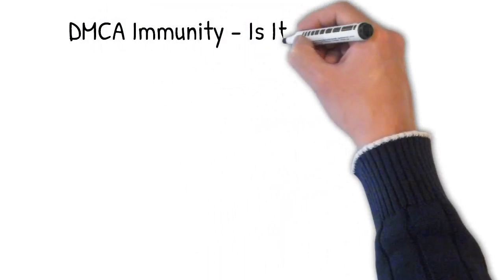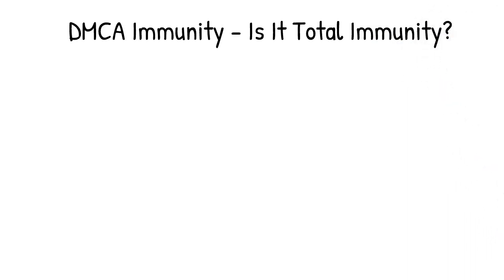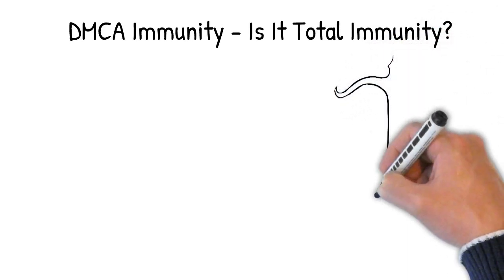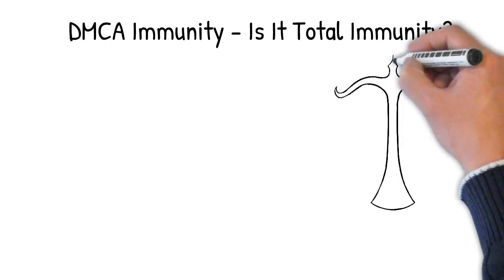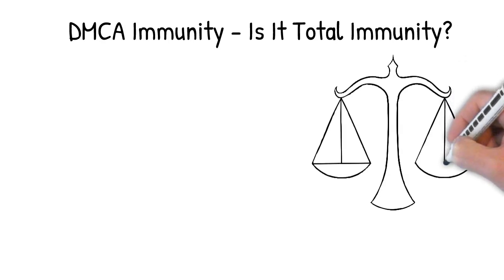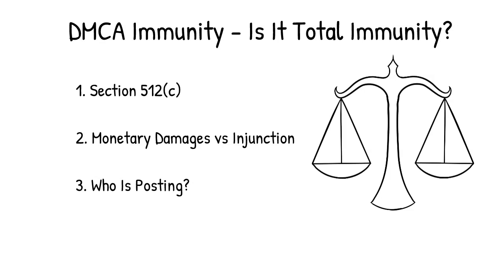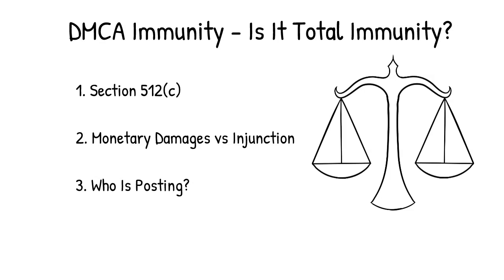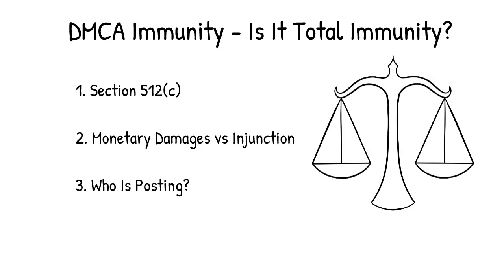DMCA Immunity - Is It Total Immunity?